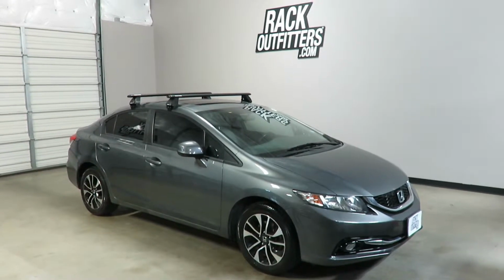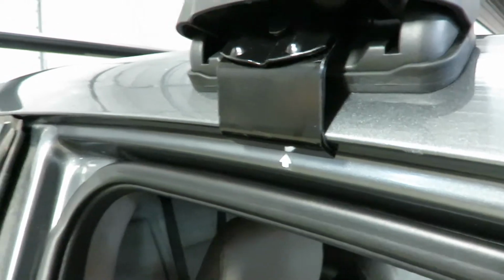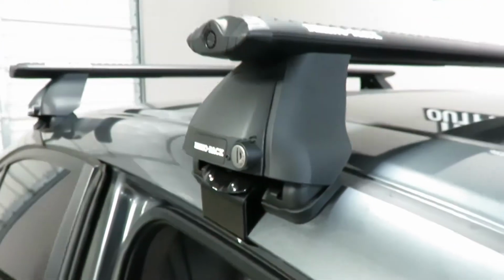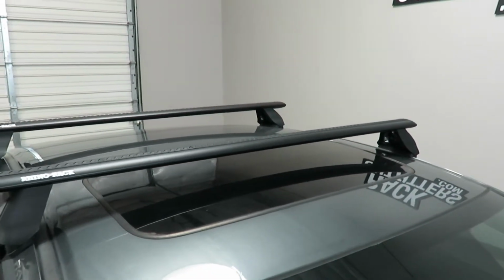2012-2015 Honda Civic 4 Door with Rhino-Rack Vortex 2500 Roof Rack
This complete multi-purpose base roof rack is for the 2012 to 2015 HONDA Civic (incl. Hybrid) 4dr Sedan that has the "bare" or "normal" roof, includes models equipped with a sunroof. The system includes two load bars, four feet, and the complete vehicle-specific fit kit. Locks and keys are included.

The Rhino-Rack Fit Kit DK319 is specifically engineered for this Honda Civic, the kit includes protective rubber contoured pads which attach to the base of the 2500 Series Foot and rest directly on the roof. Custom formed metal brackets with protective rubber pads fasten to the 2500 foot and grip to the vehicle's door frame.

The Rhino-Rack 2500 Series Feet provides a stronghold, safe fit, has fewer parts than other racks for easy installation and includes locks for a strong theft deterrent.

The Rhino-Rack Aero load bars are strong, quiet and aerodynamic providing maximum capacity, no whistling or howling and low wind drag. The aluminum box beam construction has a dedicated slot for foot attachment and a separate t-slot track for mounting certain carriers.

The weight capacity for this Honda Civic base roof rack is 132 pounds evenly distributed. The load bar length is 50 inches. Distance from the front load bar to the rear is fixed at 27 9/16 inches, center to center. Review the instruction manual below for complete technical details.

What's Included
Quantity Description and Instructions Part Number
 1 Rhino-Rack 2500 Fitting Kit [+]  DK319
 1 Rhino-Rack  2500 Leg (x4) [+]  RLKVA
 2 Rhino-Rack Vortex Bar (Black 50") [+]  VA126B

⚖️ Maximum weight carrying capacity: 165 lbs
🌞 No interference with the full operation of the sunroof